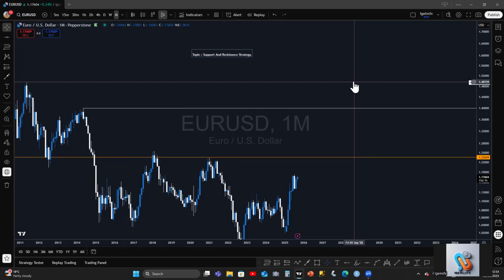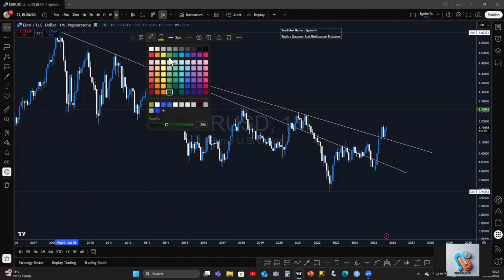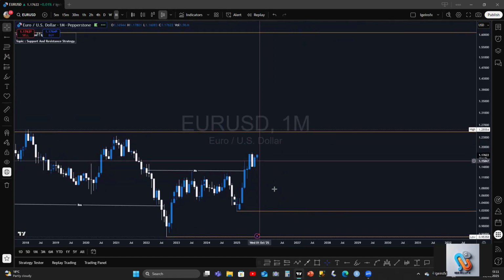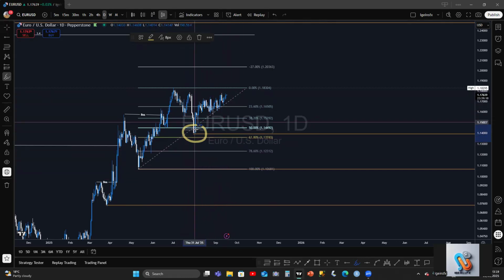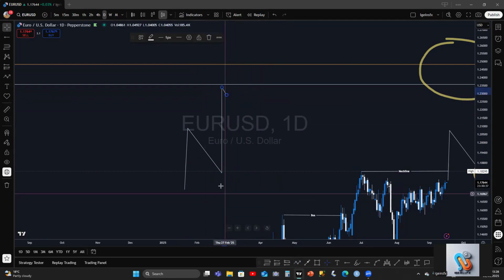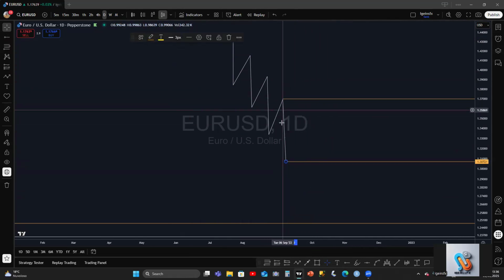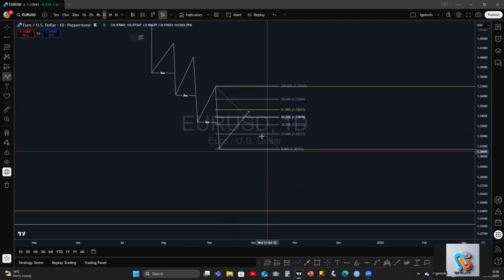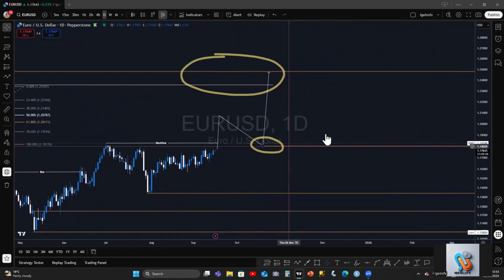Support and Resistance Strategy with Igeinsfx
📊 Mastering Support & Resistance with Igeinsfx | Forex Trading Strategy Explained

Welcome to another powerful trading session with Igeinsfx Academy! In this video, we break down one of the most essential tools in technical analysis—Support and Resistance—and show you how to use it like a pro.

🔥 What you'll learn:

How to identify key support and resistance zones with precision

Real chart examples using Igeinsfx’s proven top-down analysis

Entry and exit strategies based on candlestick confirmations

How to combine market structure with psychological price levels

Whether you're a beginner or a seasoned trader, this strategy will sharpen your edge and help you make smarter, more confident trades.

💡 Bonus: Watch till the end for live trade setups and insights from Sunday Igein himself!